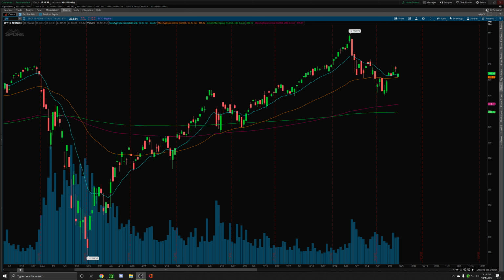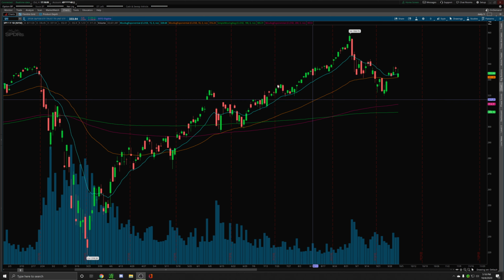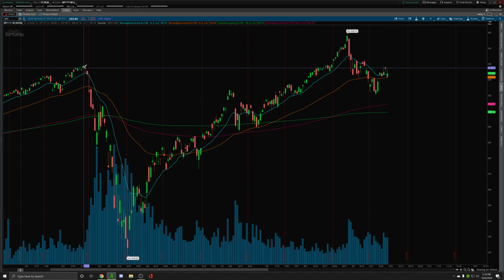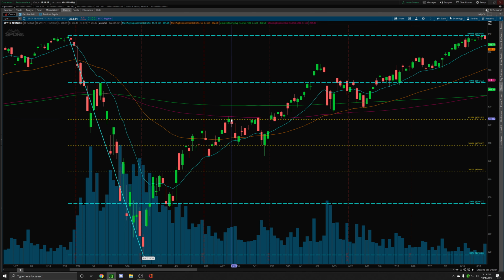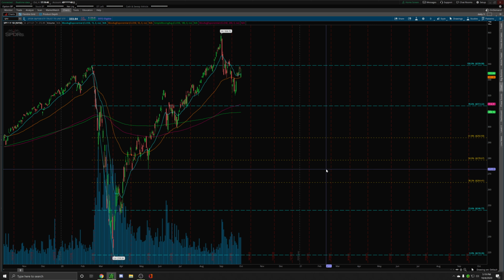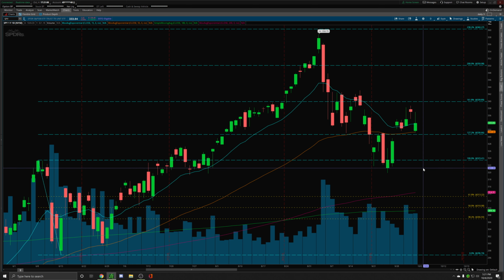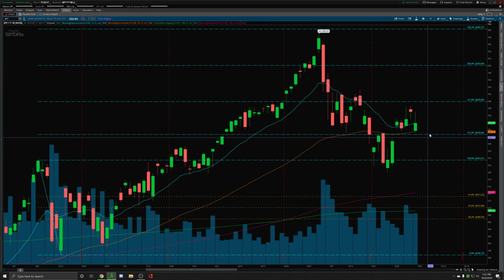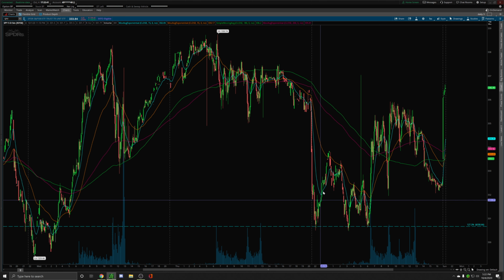Quick rundown on Fibonacci Retracements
Shout out SMD Trading

As always, do your own due diligence